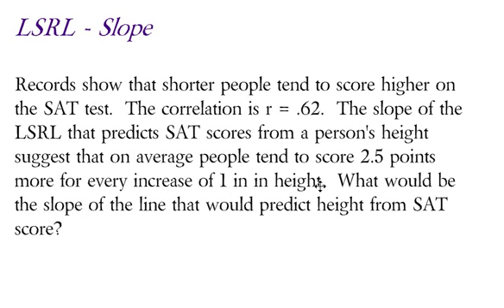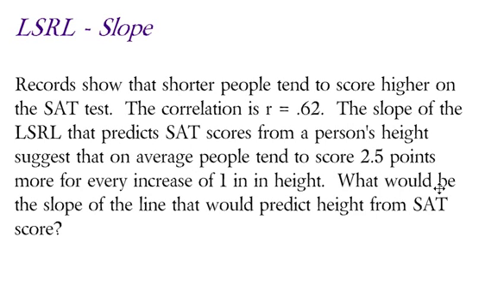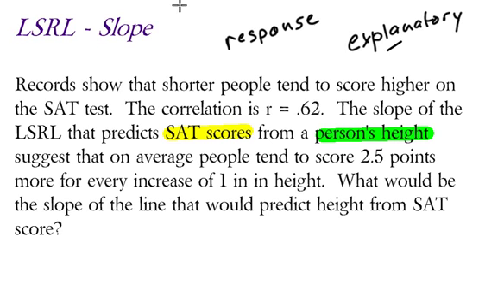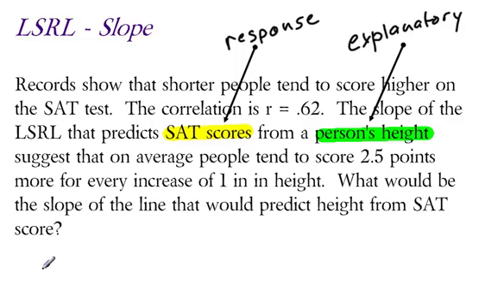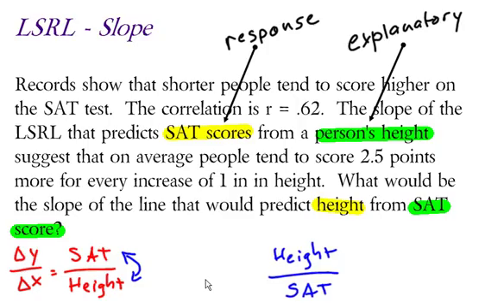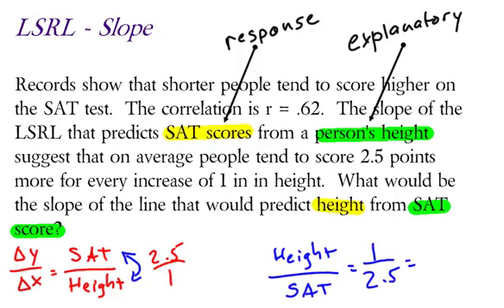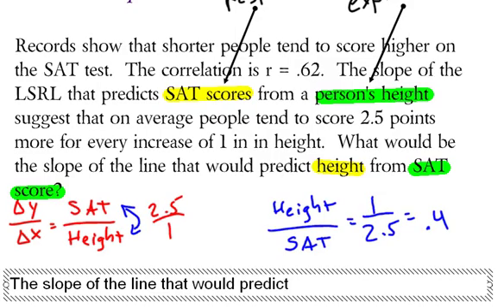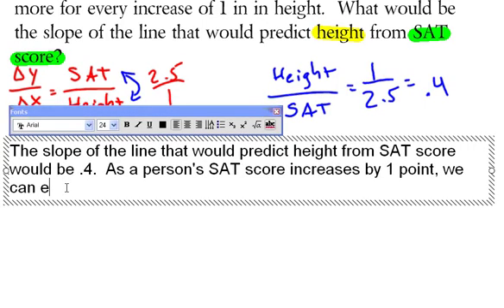LSRL Slope Example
An example of an ap stats question